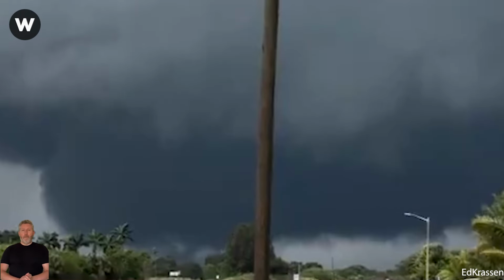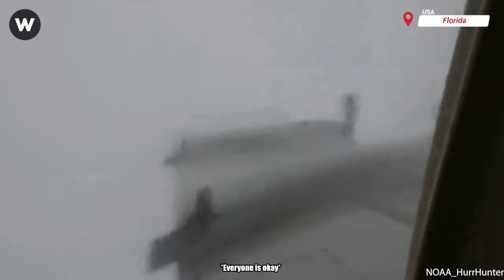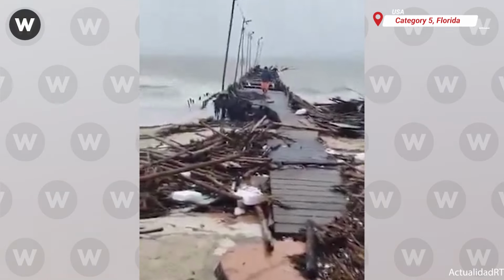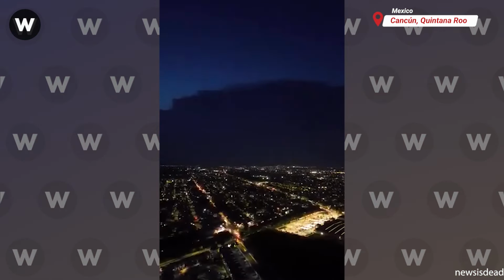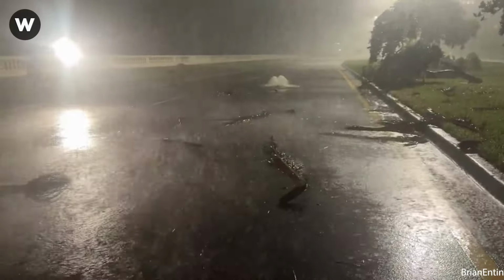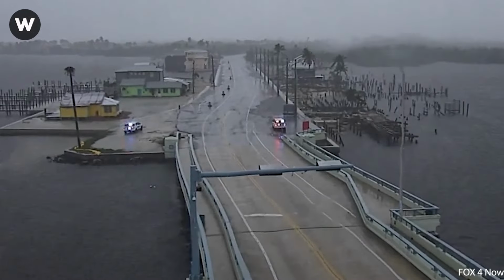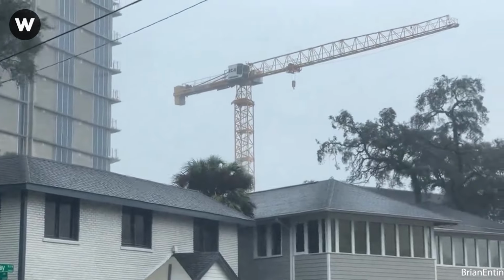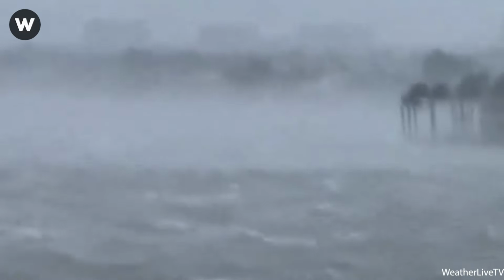SHOCKING! Hurricane Milton 290 km/h Winds Leave 15 Missing, 125 Houses Swept Away in Florida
This video will bring you vivid and haunting images of the destructive power of Hurricane Milton. With winds reaching up to 290 km/h, Hurricane Milton caused severe damage, leaving 15 people missing and sweeping away 125 houses in Florida. In the footage, you'll witness the fury of Hurricane Milton as it ravages residential areas, leaving a scene of devastation behind. Rescue teams are working tirelessly to search for those missing after Hurricane Milton swept through, leaving an unforgettable mark on the hearts of the people.
WEWIN is a channel that aggregates Educational Top 15 videos about Weather, Natural Disasters, Historical Events, Caught on Camera and much more!
If you have a good video, let me make your video famous.